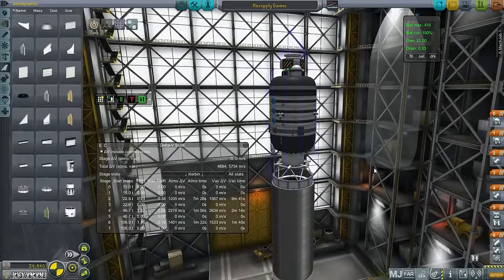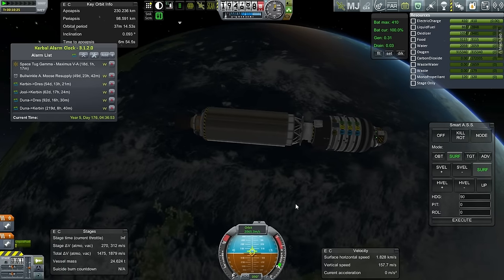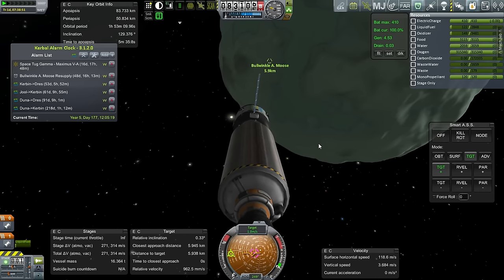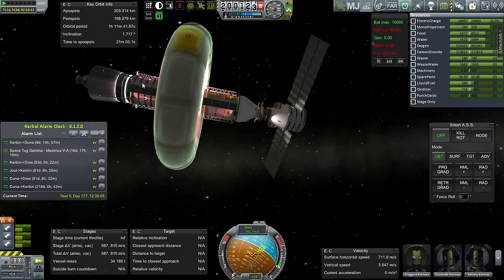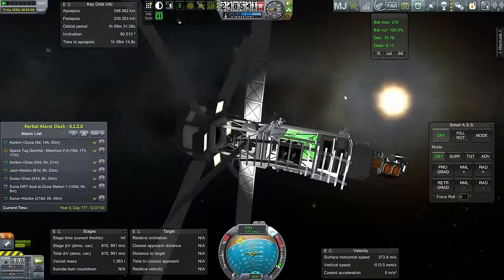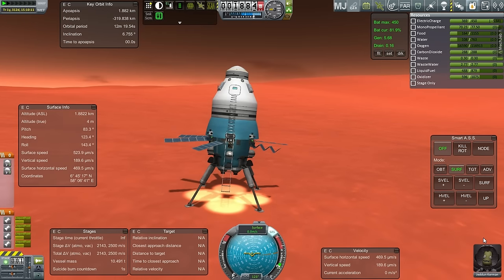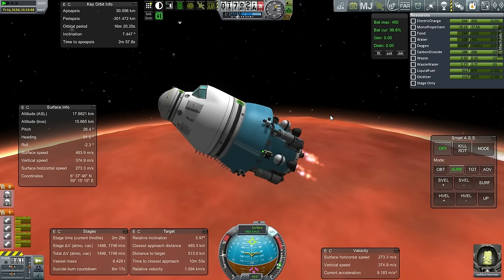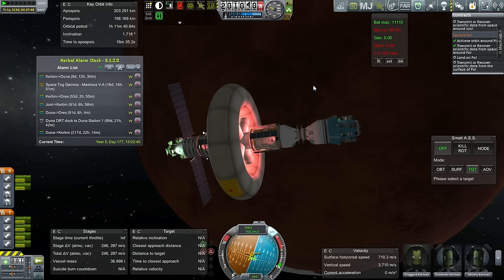Kerbal Space Program (0.90) - Kolonization 71 - Duna Detour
I had some Dres launches ready, but I got sidetracked with a Minmus resupply mission and landing a kerbal on Duna.